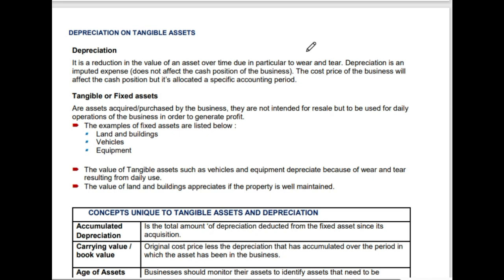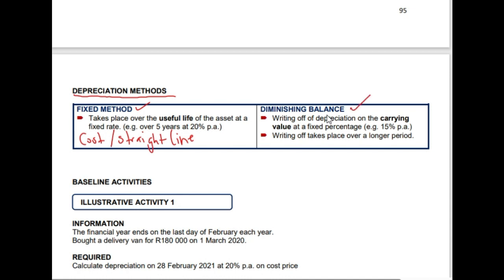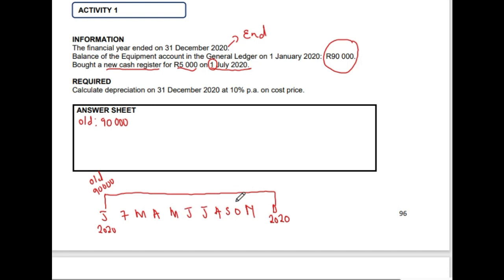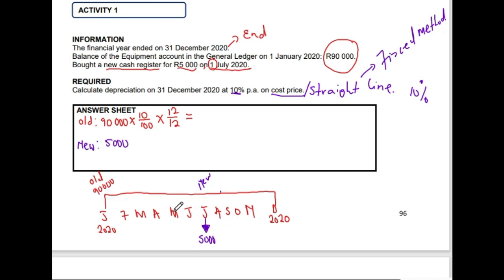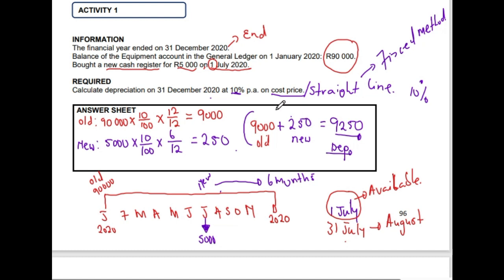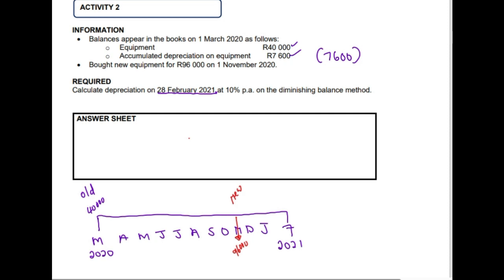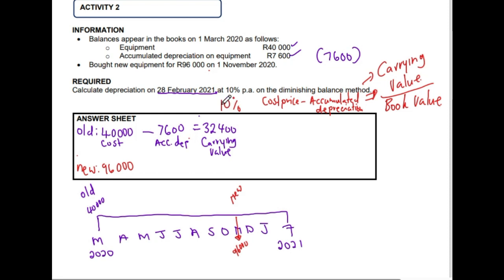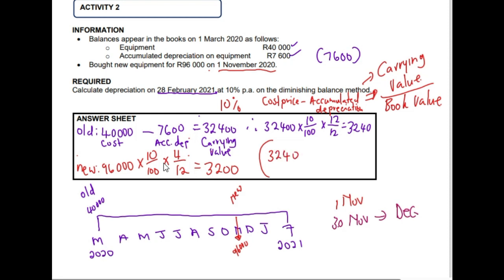DEPRECIATION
DEPRECIATION ON COST PRICE
DEPRECIATION ON DEMINISHINE BALANCE METHOD